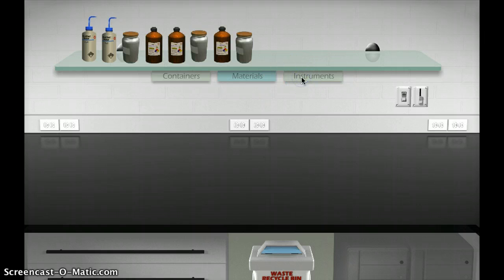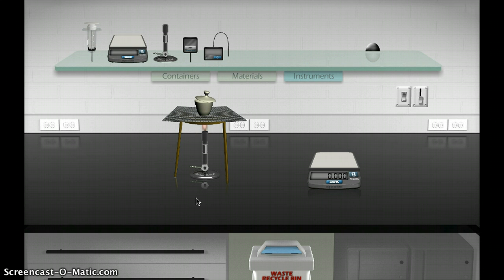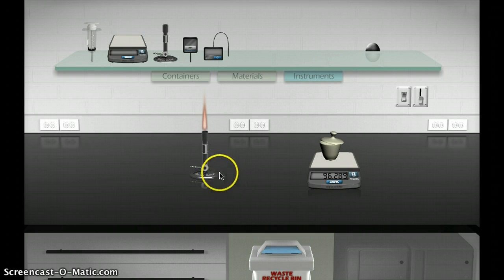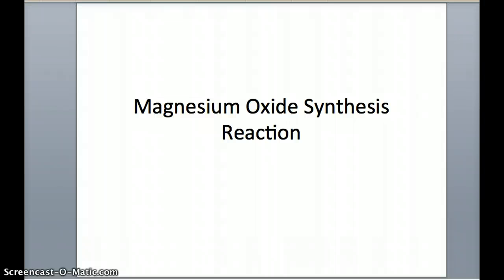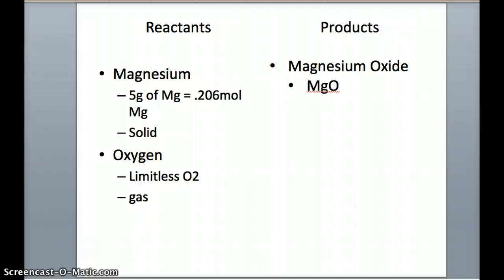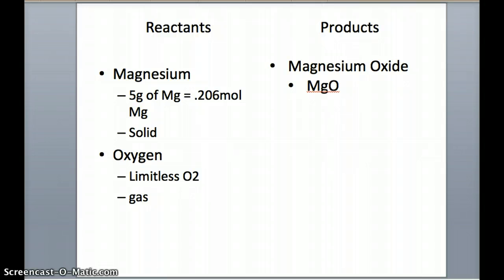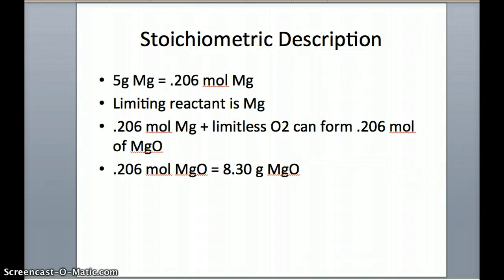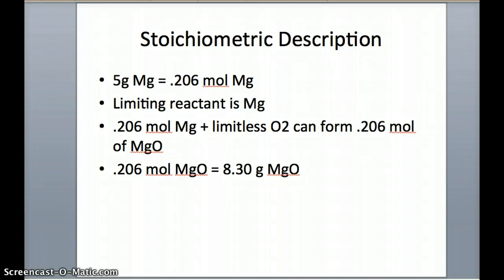Synthesis of MgO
Synthesis reaction of magnesium and oxygen